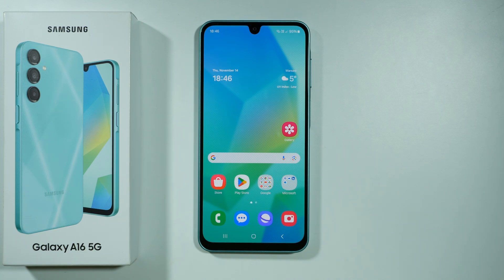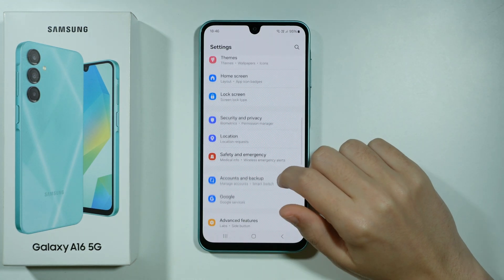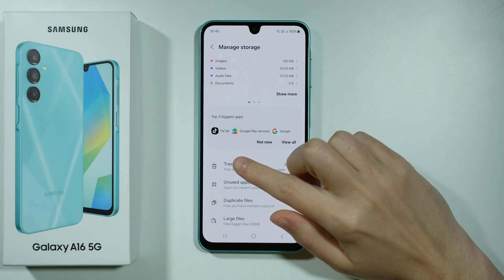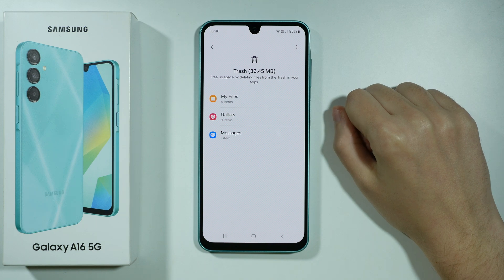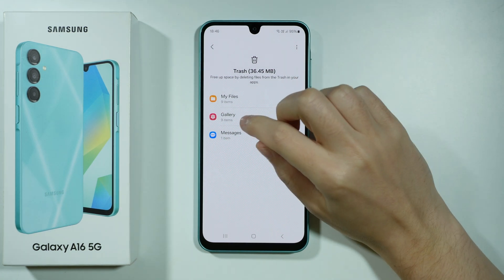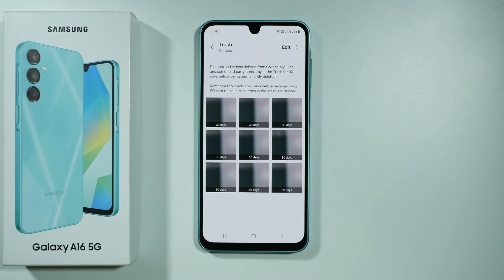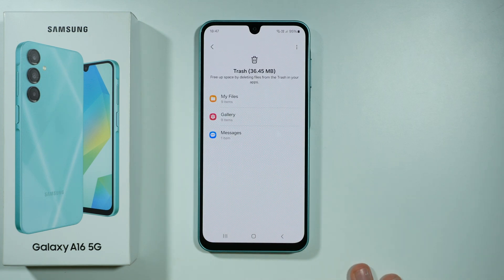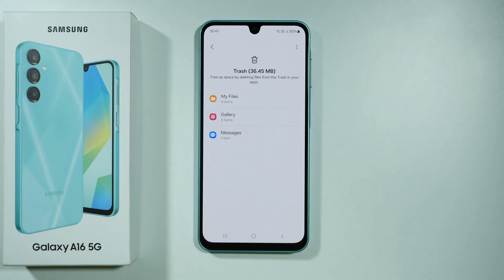Samsung A16: How to Find Trash (Recover Deleted Files from Recycle Bin)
In this video, I’ll show you how to find the trash or recover deleted files from the Recycle Bin on your Samsung A16. You’ll learn the steps to access the Recycle Bin and restore files you’ve accidentally deleted on your Samsung Galaxy A16. Follow these easy instructions to recover important documents or photos on your Galaxy A16. Never worry about lost files again with these simple recovery steps!